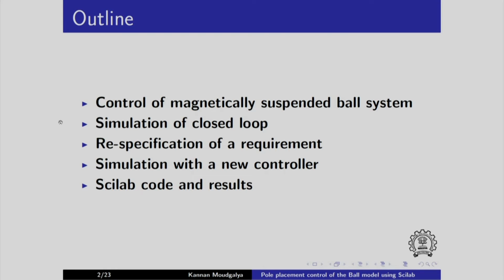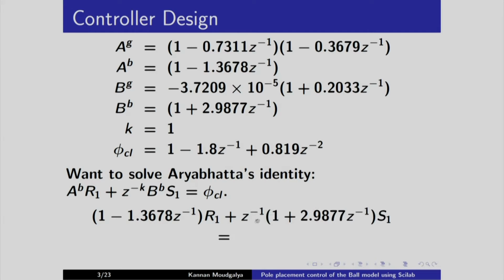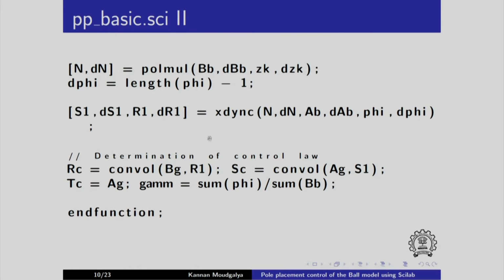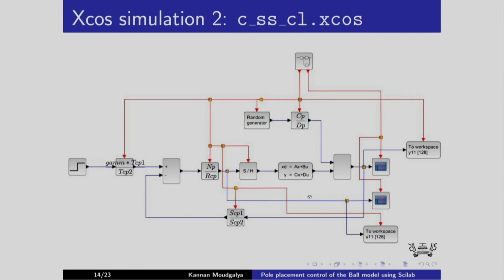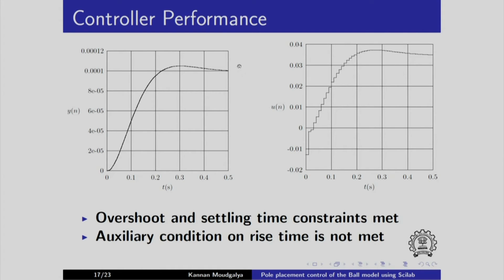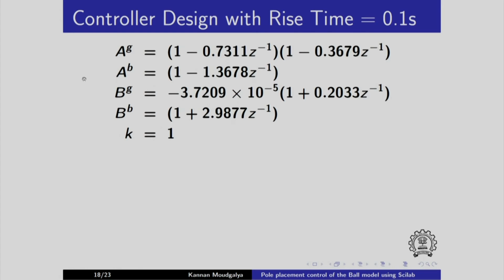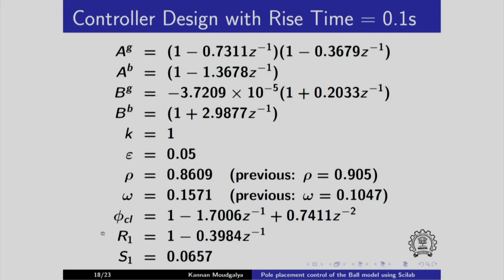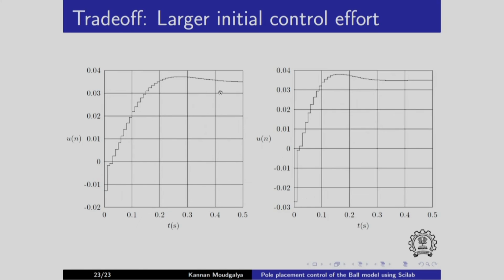CL692 2x S104 Pole Placement Control of the Ball Model Using Scilab IIT Bombay